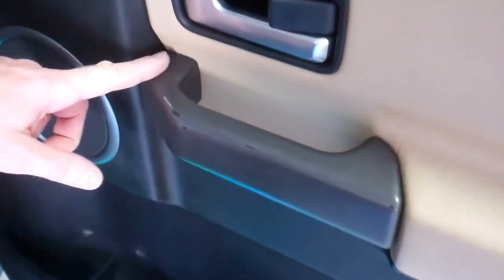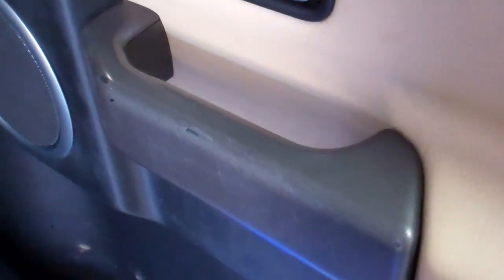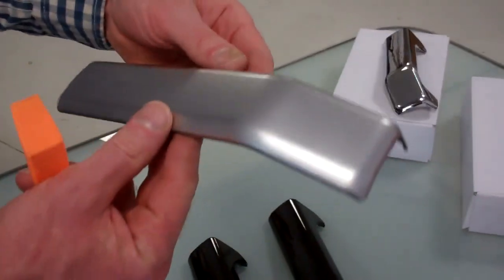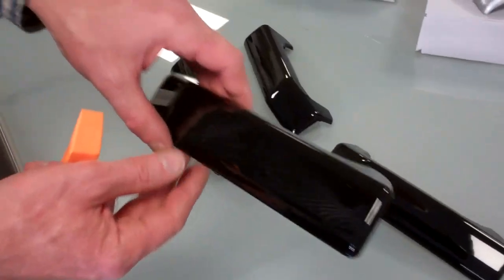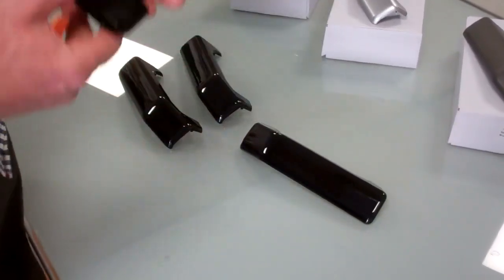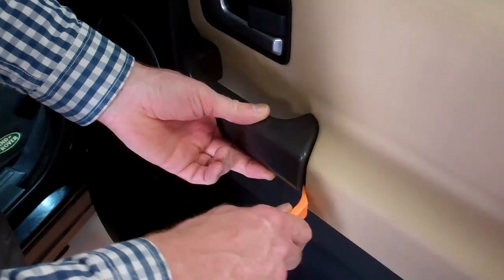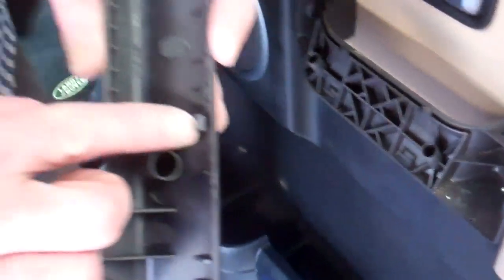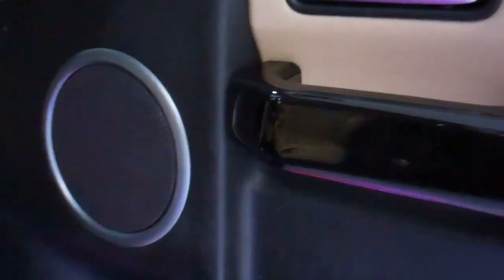Land Rover Discovery 3 interior door pull handle kit installation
In this video we fit a new set of door handle pulls to the interior of our Land Rover Discovery 3 / LR3